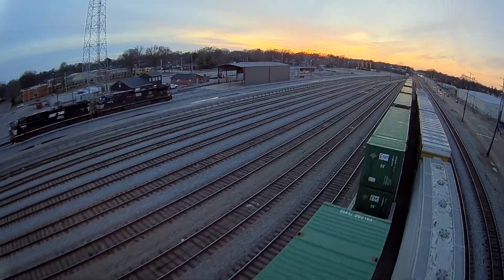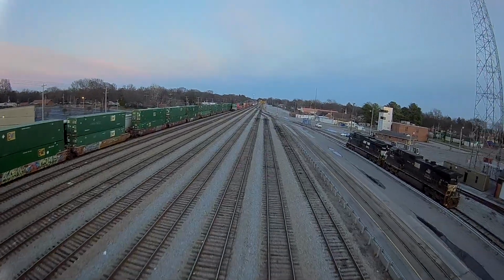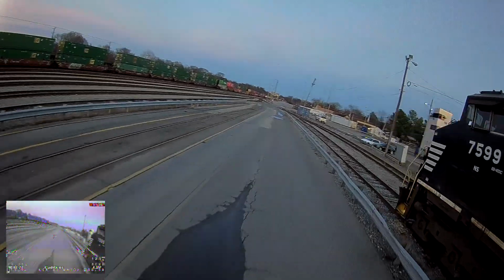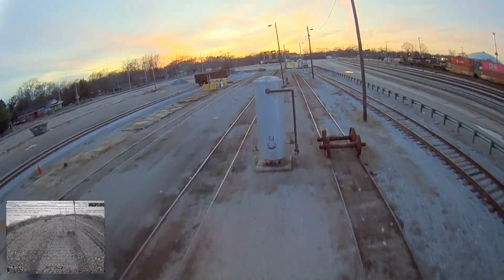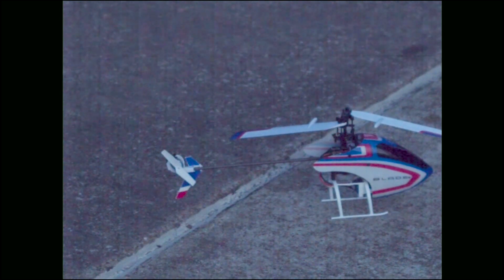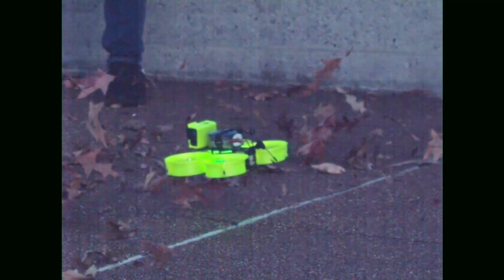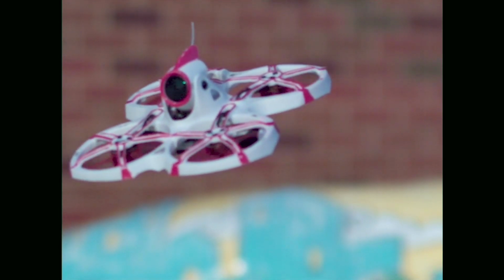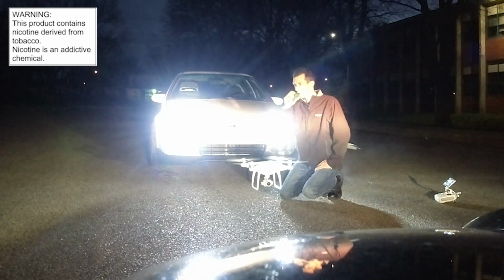FPV Drones at 4,500 Frames per Second - KEN HERON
Ken Whoops it up at a train yard.

(Using this link will help the channel, thanks!)

Goggles:
For FPV race drones:
Fatshark Dominator V3 Goggles
For Photography drones:
For both:

(Including14 CFR § 107.29 - Daylight operation waiver.)

SCROLLERS!